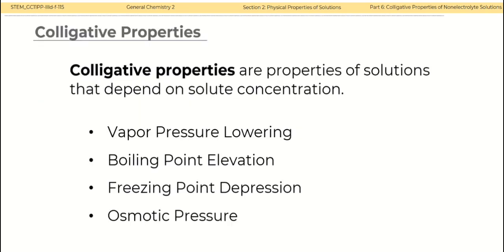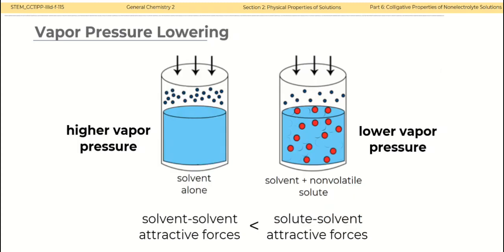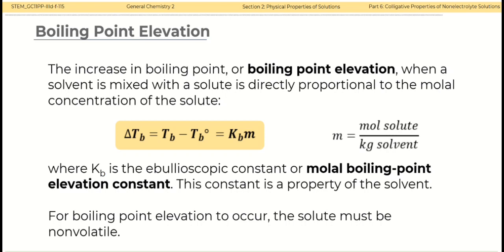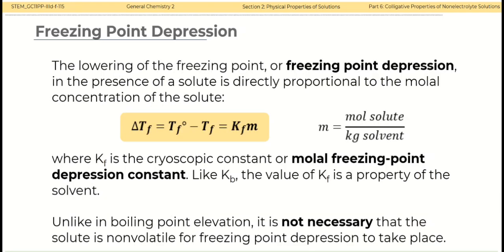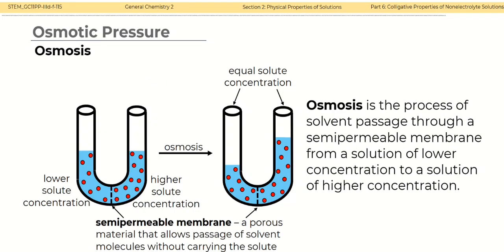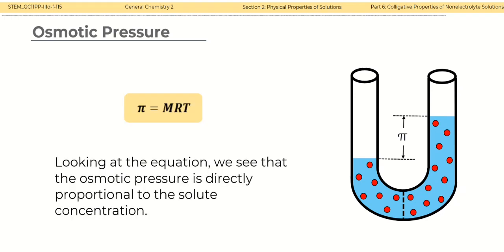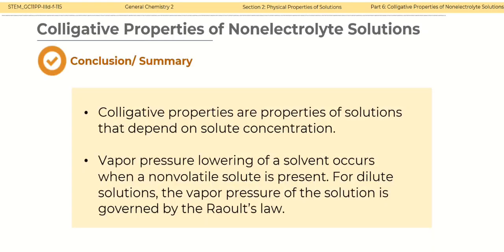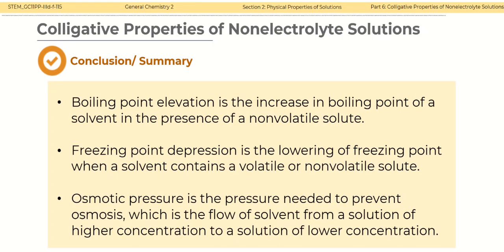B09 Colligative Properties of Nonelectrolyte Solutions (MELC)